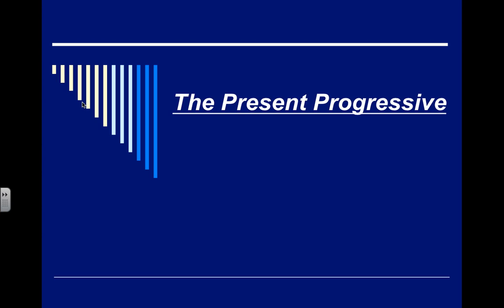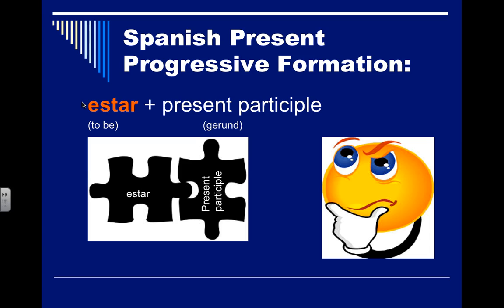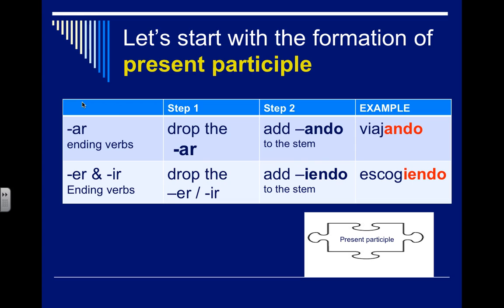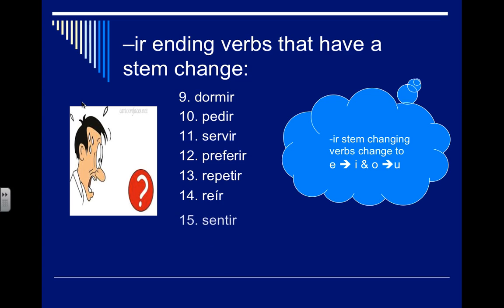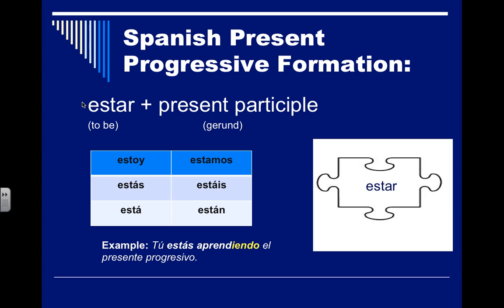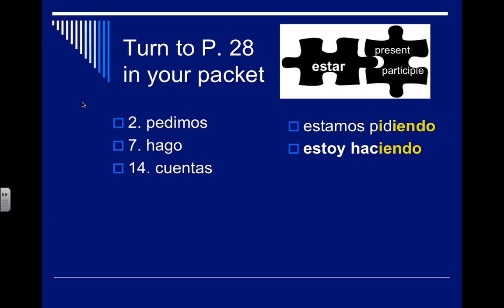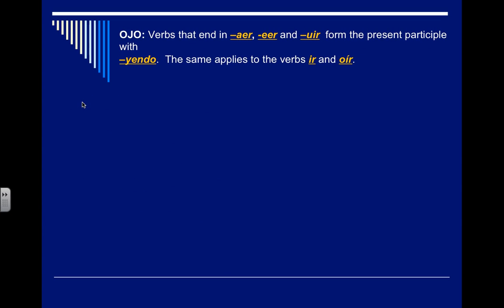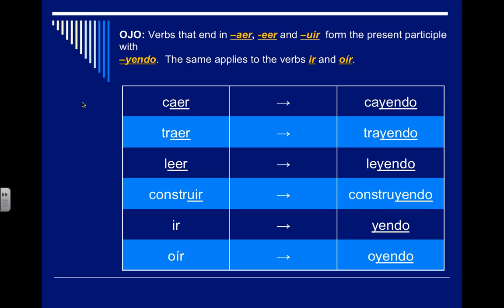Spanish Present Progressive Video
This video explains the formation to the Spanish present progressive with English comparison. Students have been given specific practice work that is found on their unit packet along.